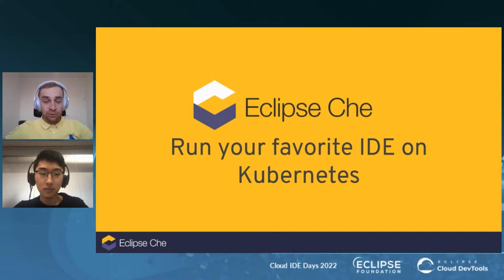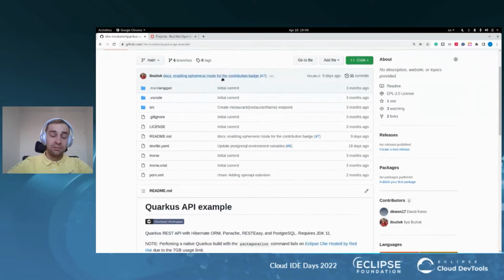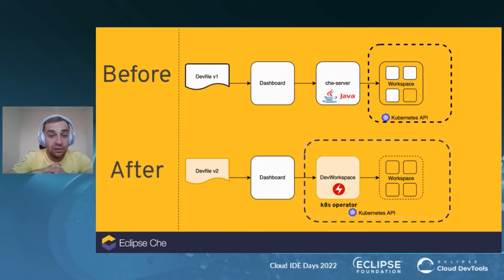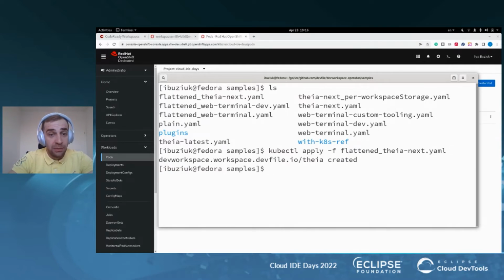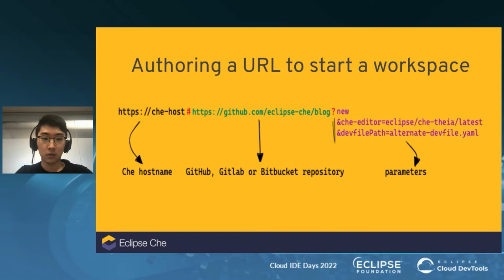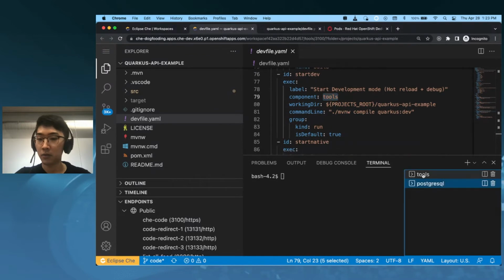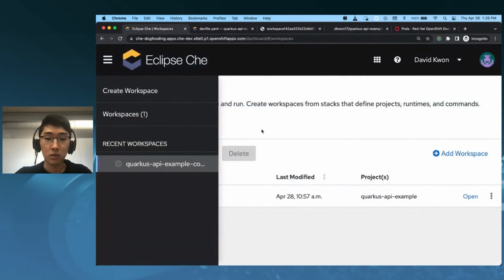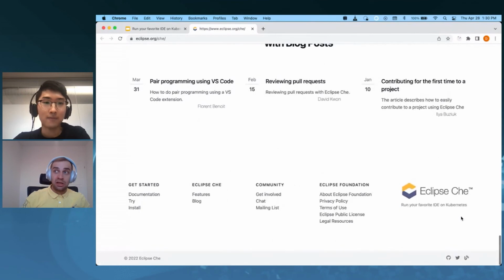Run Your Favorite IDE on Kubernetes with Eclipse Che - Ilya and David - Cloud IDE Days 2022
Ilya Buziuk and David Kwon speak at Cloud IDE Days 2022

In this session, you will learn about the cutting-edge version of Eclipse Che - a next-generation container development platform that allows you to run your favorite IDE on Kubernetes.

Eclipse Che is now powered by the DevWorkspace Engine, which is a Kubernetes operator. It introduces a Custom Resource to define development environments and a controller that manages the resulting Kubernetes objects. That means that developers can specify their tooling, environment, and IDE as a Kubernetes object and share it with their team. It is even possible to start a workspace with a “kubectl apply” CLI command!

In this talk, we are going to demo repeatable Che-Theia, VS Code, and IntelliJ-based workspaces, running on OpenShift, and managed by the DevWorkspace operator.

We are also going to provide instructions for updating existing Che Server-based instances to the new DevWorkspace engine.